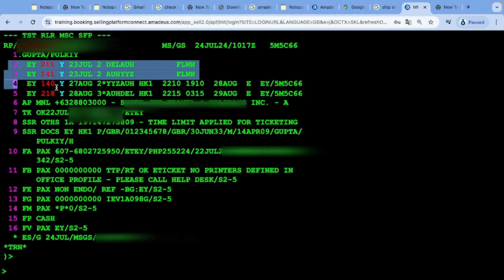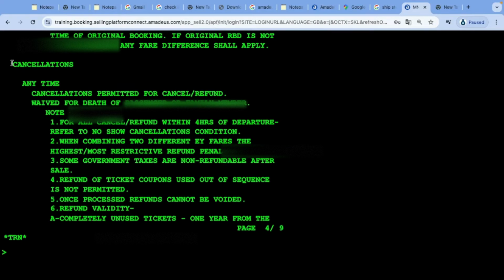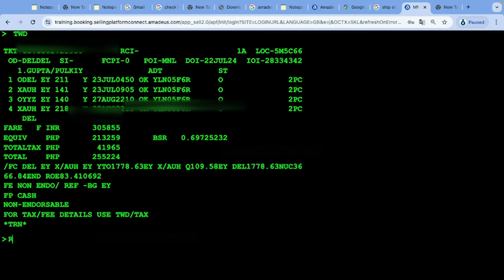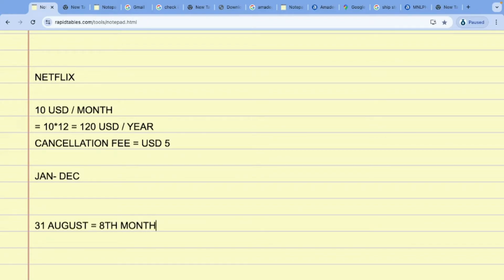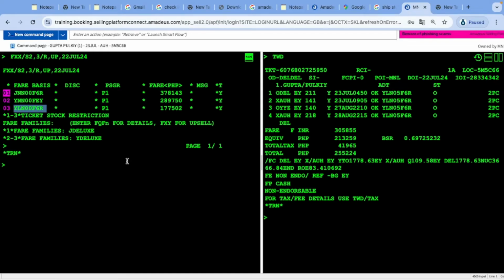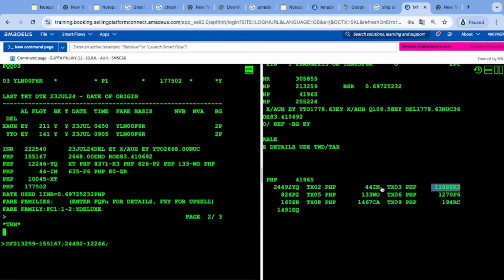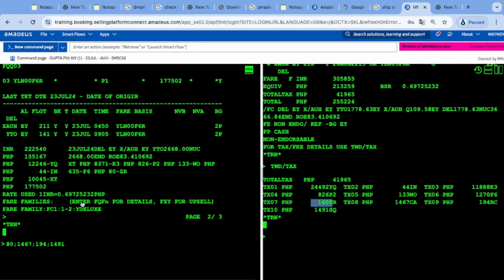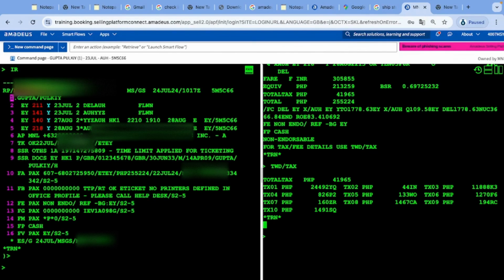Amadeus Session-22 | How to Cancel Partially Utilised Ticket Amadeus with Historical Pricing Command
How to cancel partially utilised ticketon Amadeus with historical pricing command |
Travelocademy English - Amadeus Session - 22

Learn Amadeus professional course with Travelocademy's IATA certified trainers  & secure your future and enhance your knowledge

Make Your Career In Travel Industry With Travelocademy's IATA Certified Trainers
Best Travel institute In New Delhi.
We Provide you Best Travel Courses That Makes Your Future Secure.

Travel & Tourism – Air Expert
Travel & Tourism – Professional
Travel & Tourism – Advanced Professional
Language Course – Spanish/English/French
Personality Development
Public Speaking
100% Placements

Travelocademy - Best Travel Courses Institute In New Delhi
Address - Plot no.-7, Second Floor, opposite Metro Pillar no. 770, Sewak Park, Dwarka, New Delhi, Delhi 110059

Open Hours And Days :
Monday - Saturday 9AM - 7PM